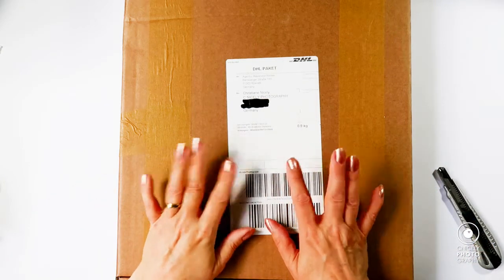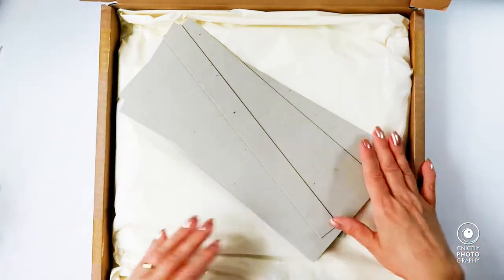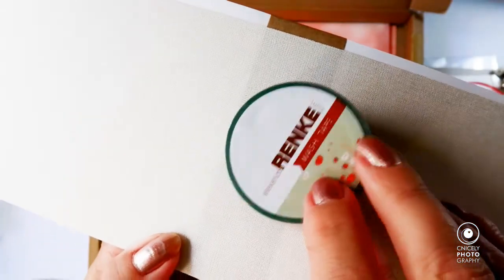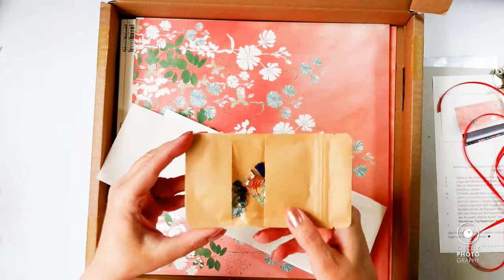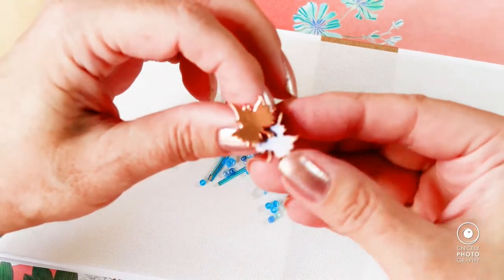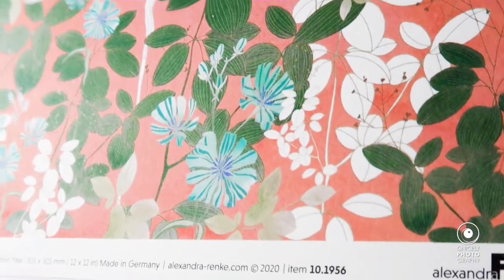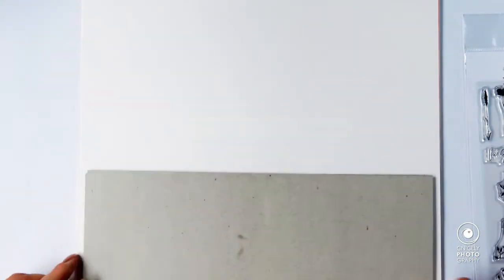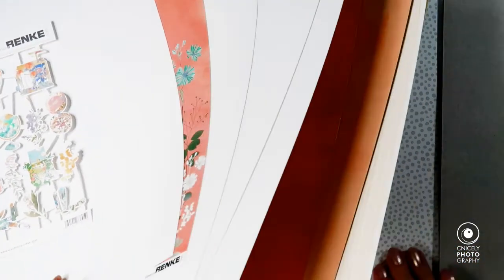Alexandra Renke • September 2020 • Sub Box • Unboxing Beautiful Art & Craft Supplies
This Alexandra Renke Subscription Box arrived day before yesterday after I had filmed the unboxing of last month’s subscription box. I have tried to improve the sound quality for the voice-over and hopefully managed to do that. (Edit: Ughh… the sound is still low.)

I know that they also provide international boxes with items in English and that the box is open for international shipping, there may be extra charges.

Happy shopping!

Advertising because brand names are mentioned and respective links to these brands are posted in the description. The content of this video has been made with materials purchased entirely by myself and opinions are my own. The video has been made of my own accord and was not requested nor paid for by anyone.

Werbung weil Markennennung und Verlinkung. Der Inhalt ist freiwillig ohne Bezahlung und ohne Aufforderung durch die im Video/Text genannten Anbieter entstanden!

Hugs & Love
Chrissie